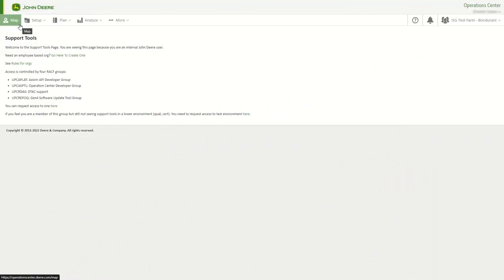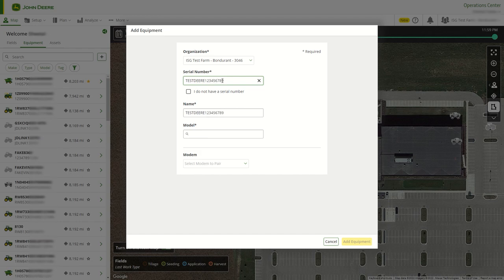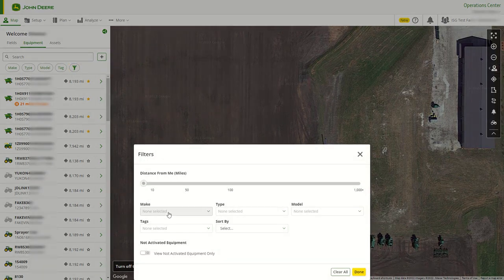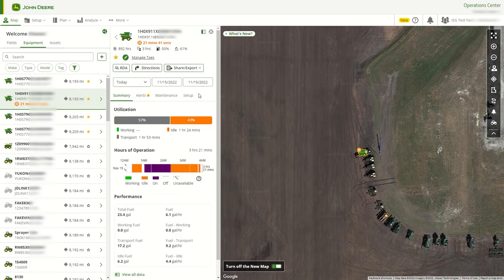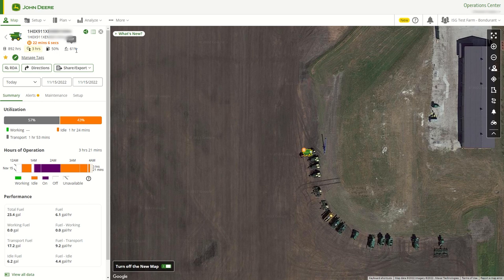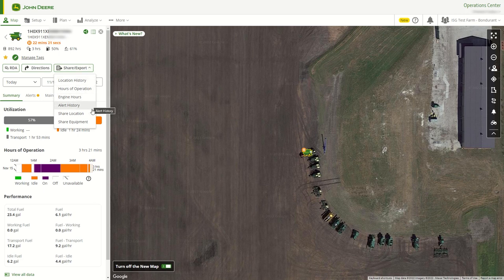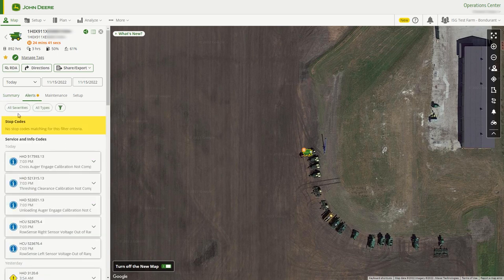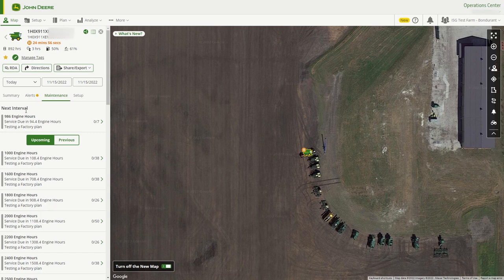How To Access Equipment | John Deere Operations Center™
In this video we will demonstrate how to access and utilize your equipment in John Deere Operations Center™.

0:00 Intro
0:19 Navigation to Equipment
0:30 Add New Equipment
1:01 Filters
1:30 Machine Panel
2:45 Summary Tab
2:57 Alerts Tab
3:12 Maintenance Tab
3:22 Setup Tab
3:31 JDLink Modem Information